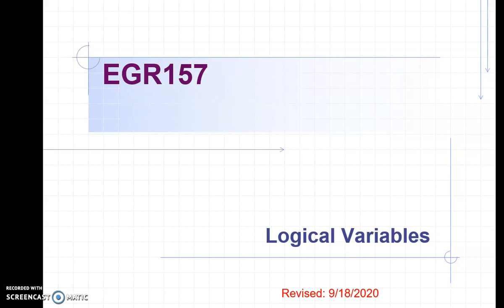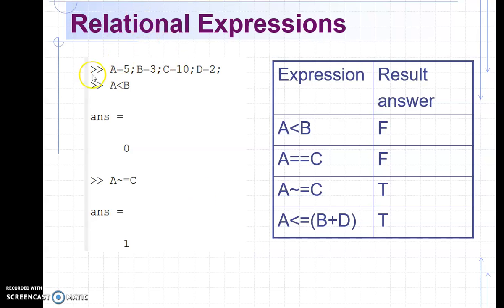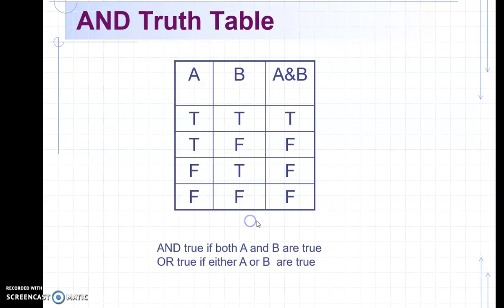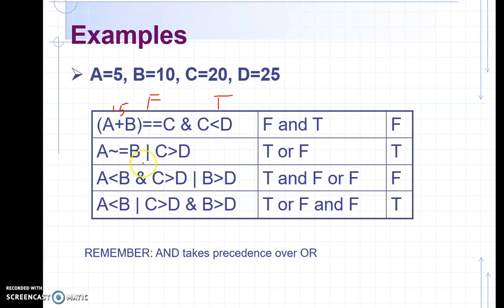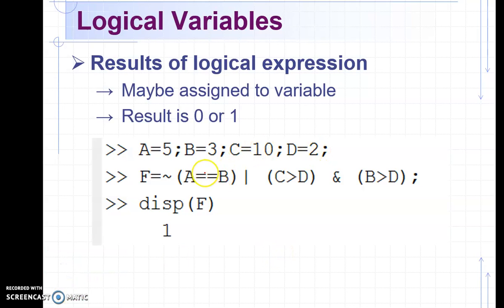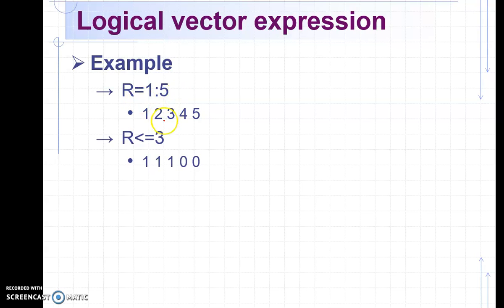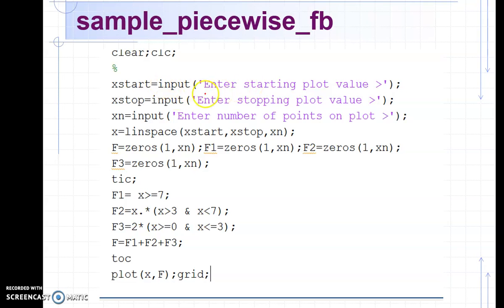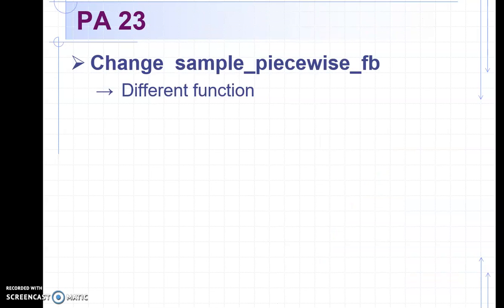egr157 module11 decisionsA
egr157 module 11 lecture on logical variables and arrays